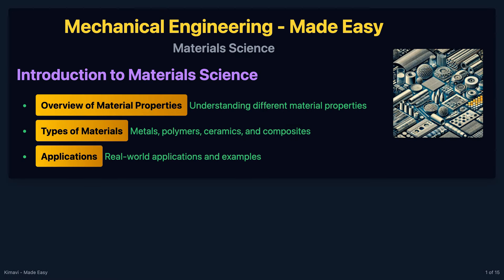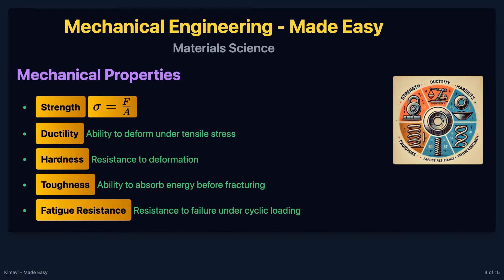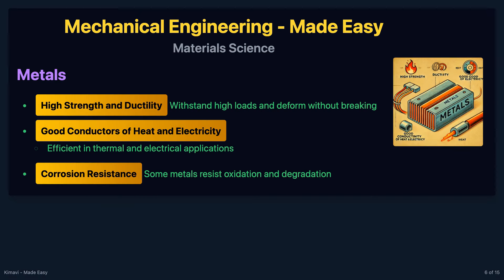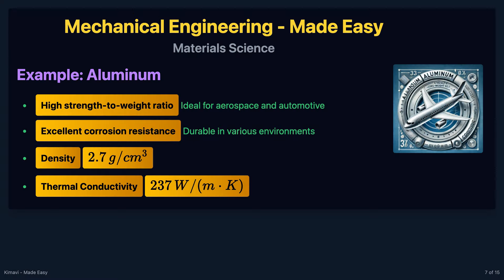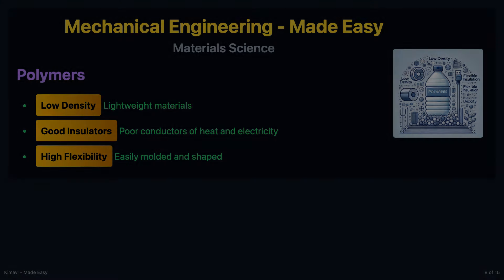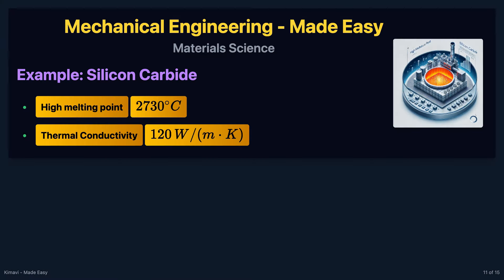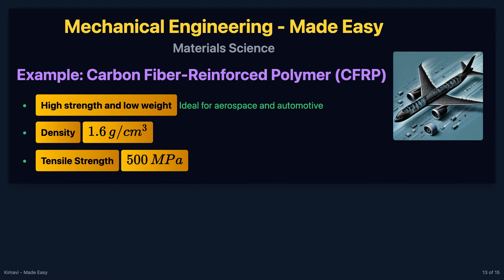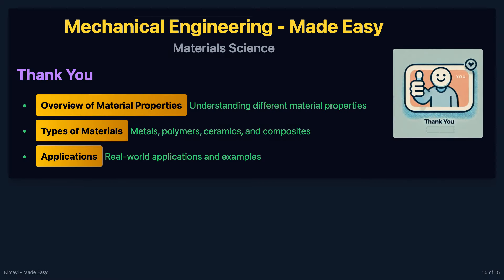🔬✨ Materials - Discover the Wonders of Materials Science - Mechanical Engineering - Made Easy - 🔬✨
🌟 Welcome to an exciting journey into the world of Materials Science! From understanding different material properties to real-world applications, this video breaks down everything you need to know.

Explore metals, polymers, ceramics, and composites—learn how engineers use these materials to build cars, aircraft, and more! Whether you're new to mechanical engineering or need a quick refresher, we've got you covered.

Get ready to discover how these materials are used to solve everyday problems and drive technological advancements! 🚀💡

Video Breakdown

Slide 1: Introduction to Materials Science
A quick overview of materials science, covering the basics of material properties and their applications in the real world.

Slide 2: Chapter Overview
A broad look at the different types of materials, including metals, polymers, ceramics, and composites, and their practical uses.

Slide 3: Properties of Materials
Learn about the key properties of materials like strength, conductivity, and corrosion resistance, which affect their performance in various applications.

Slide 4: Mechanical Properties
Understand the basics of strength, ductility, hardness, and toughness, which help materials withstand everyday forces and wear.

Slide 5: Thermal Properties
Discover how materials react to heat, with a focus on thermal conductivity and expansion, crucial for engine and machinery design.

Slide 6: Metals
Explore metals' strength, electrical conductivity, and corrosion resistance. Learn why they are essential for building durable, high-performance machines.

Slide 7: Example: Aluminum
See why aluminum is a favorite in the aerospace and automotive industries due to its lightweight and strong nature.

Slide 8: Polymers
Discover the versatility of polymers in various products, from lightweight packaging to flexible electrical insulators.

Slide 9: Example: Polyethylene
Learn about polyethylene, one of the most common polymers used in everything from plastic bags to durable packaging materials.

Slide 10: Ceramics
Explore ceramics, known for their hardness and ability to withstand extreme heat, making them ideal for high-temperature applications.

Slide 11: Example: Silicon Carbide
See how silicon carbide is used in high-temperature and abrasive environments due to its high melting point and durability.

Slide 12: Composites
Learn about composites, materials combining different properties to be stronger, lighter, and resistant to harsh environments.

Slide 13: Example: Carbon Fiber-Reinforced Polymer (CFRP)
Discover how CFRP's strength and lightweight properties make it perfect for aerospace and automotive industries.

Slide 14: Importance for Mechanical Engineers
Understand why selecting the right materials is crucial for performance, durability, and efficient design in mechanical engineering.

Slide 15: Thank You
A summary of the materials science chapter and a thank you to the viewers for joining the journey through the world of engineering materials.

Education Videos - Made Easy - By Kimavi.

For Quizzes and More Videos - Visit us at Kimavi.Com